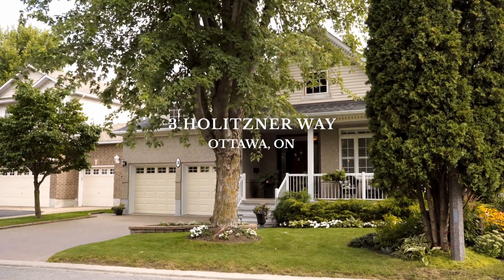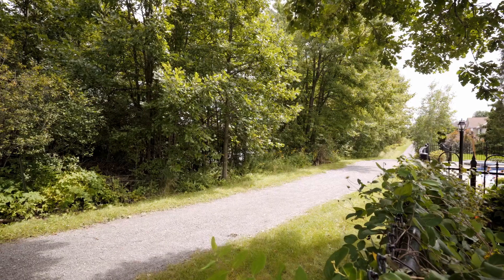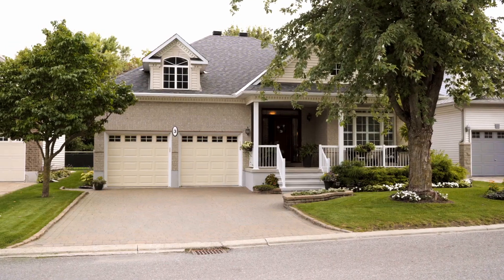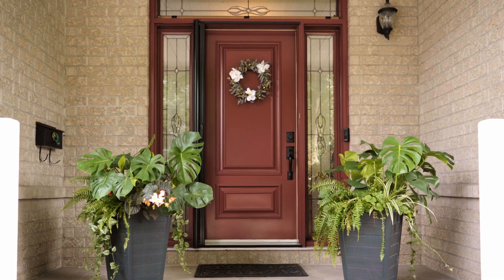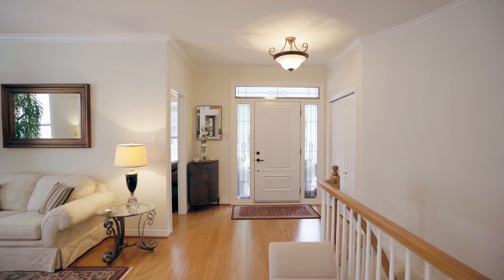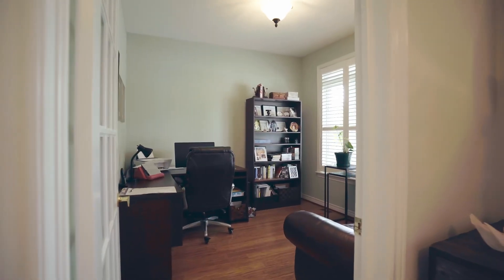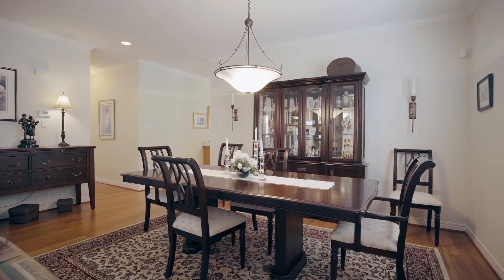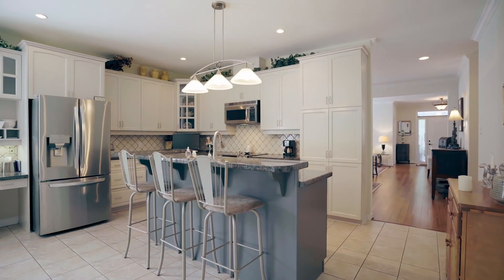Beautiful Bungalow In Barrhaven!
Dive into the charm of 3 Holitzner Way! 🏡✨ This exquisite bungalow in Barrhaven is a haven of luxury and convenience, featuring a main-floor office, 2+1 bedrooms, 3 full baths, and open-concept living with bamboo and hardwood floors. 📚🛏️ Your dream kitchen with granite countertops merges seamlessly into a cozy family room with a fireplace. 🍳🔥 The master features a 5pc ensuite & vast closet. 🚿💼 Dive deeper to find a spacious rec room with a pool table & sauna, plus a backyard oasis for unmatched entertaining. 🌿🎱 Upgraded for your peace of mind: Roof '19, Deck '16, Furnace '18, AC '22, Fridge & Dishwasher '22, and all freshly painted '22. 🛠️🖌️ Nestled against calming trees and trails, all amenities are a short drive away.

$989,900